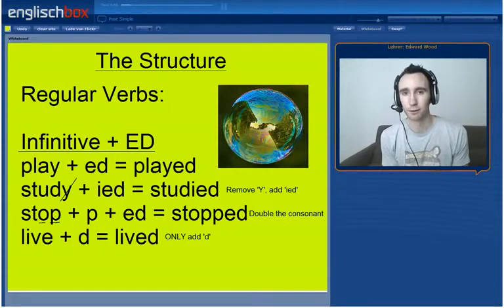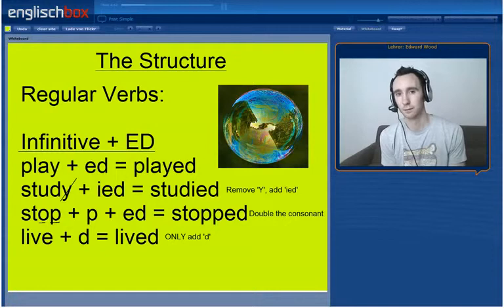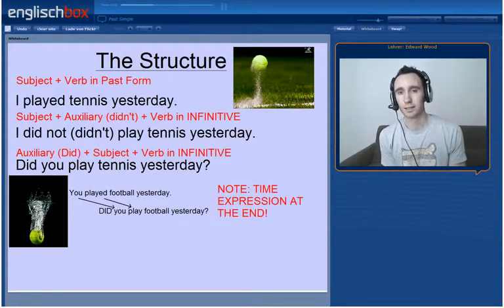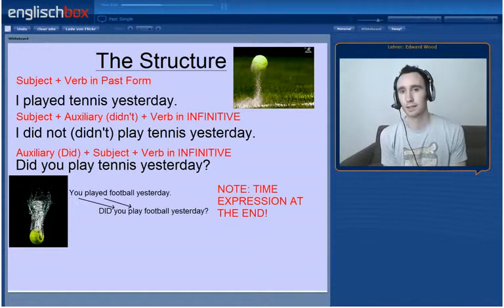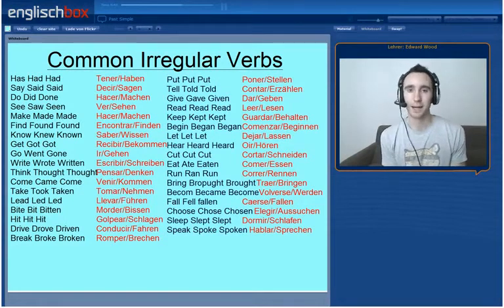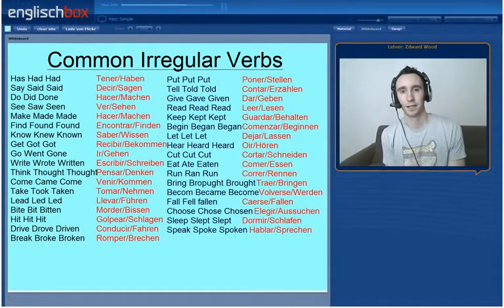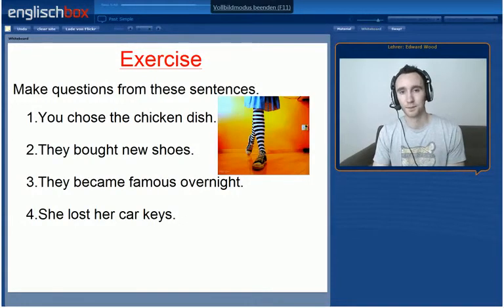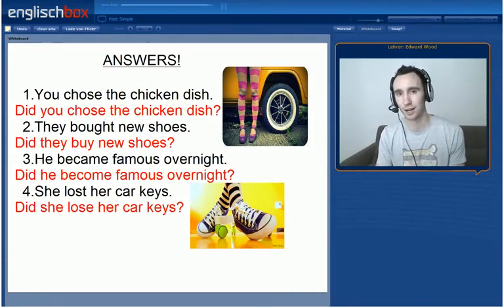Past Simple and Common Irregular Verbs in English